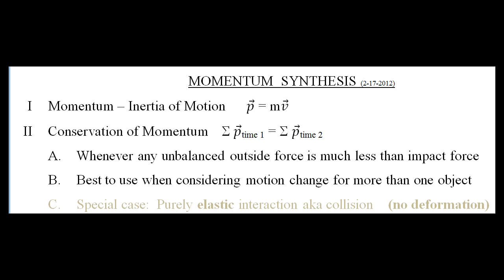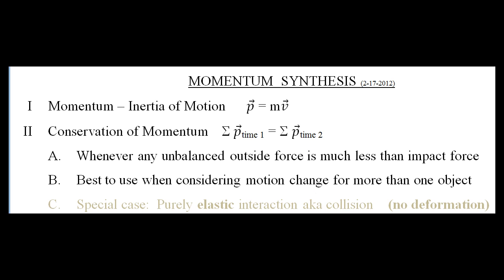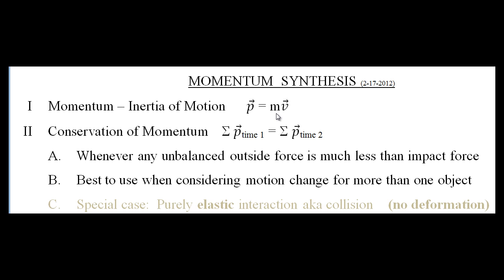Momentum Part 1 (Definition)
This video defines momentum and explains the basic concept.